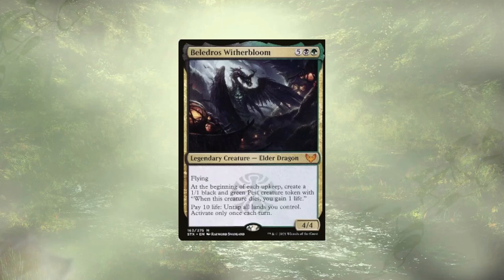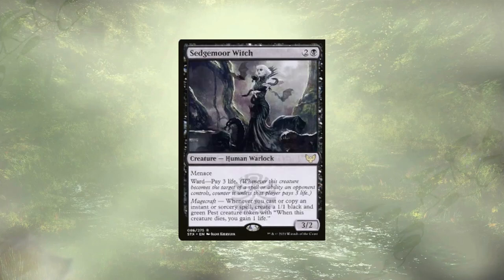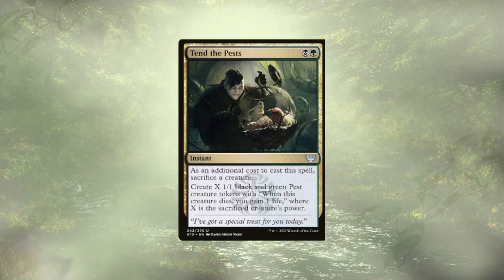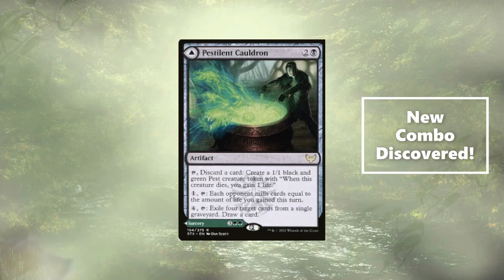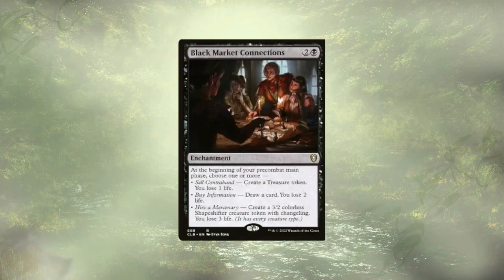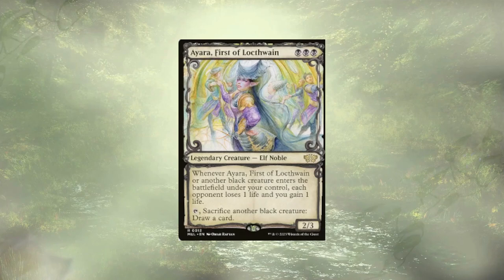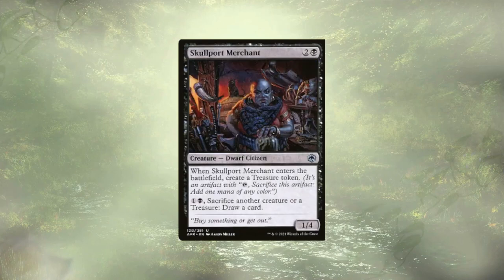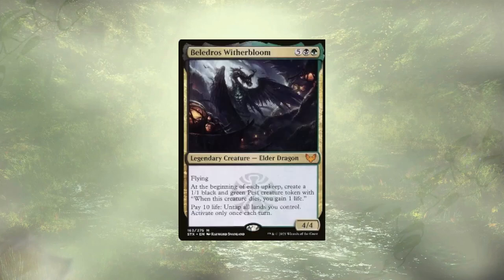Mech's Deck Tech - MTG Commander - Beledros Witherbloom Bug Bomb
Custom Life Gain and Drain deck helmed by Beledros Witherbloom looking to create and sac a ton of tokens to generate value.